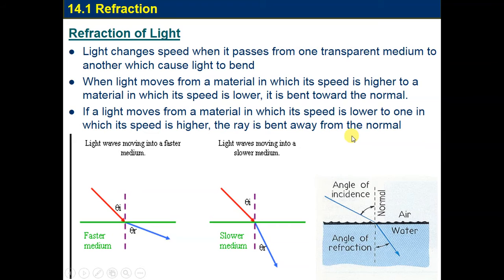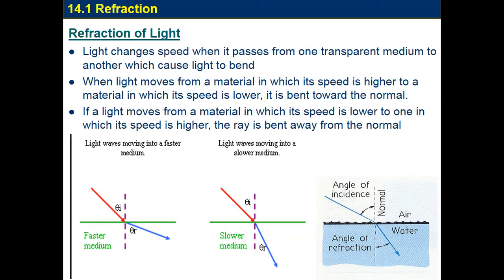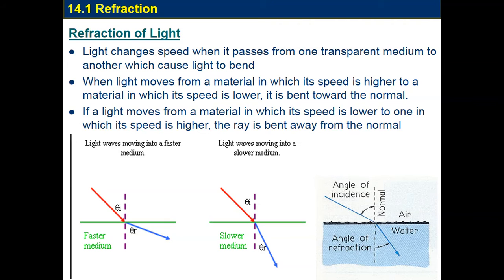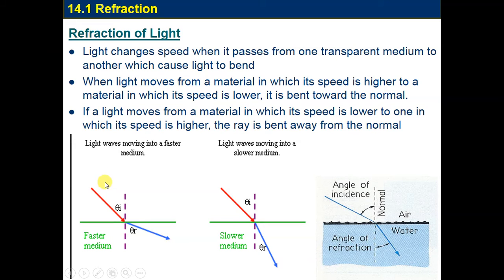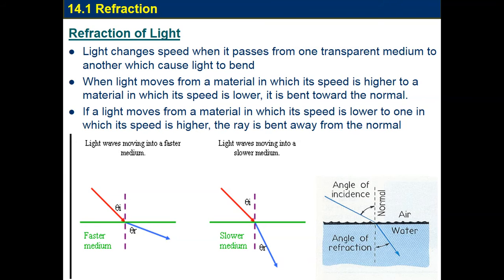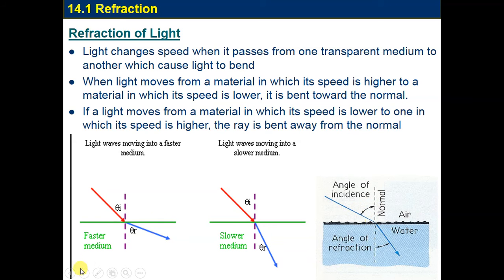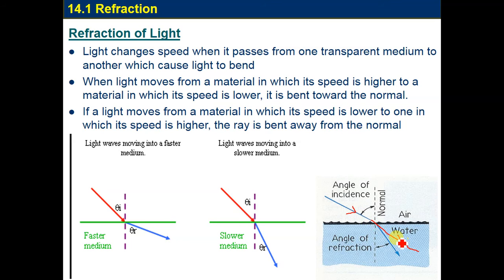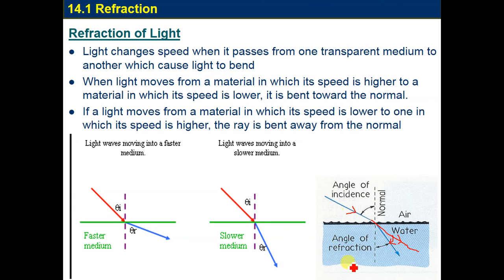Refraction of Light /part 1